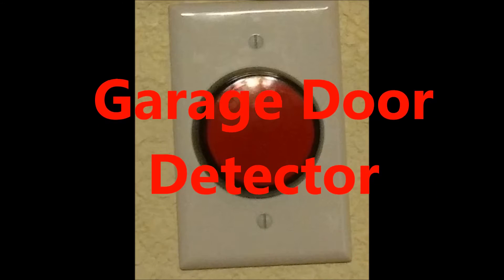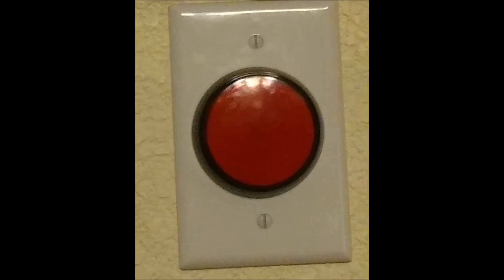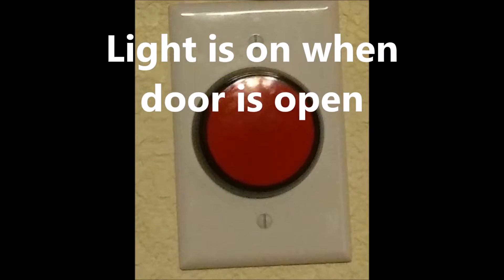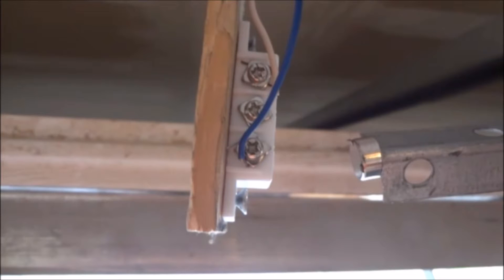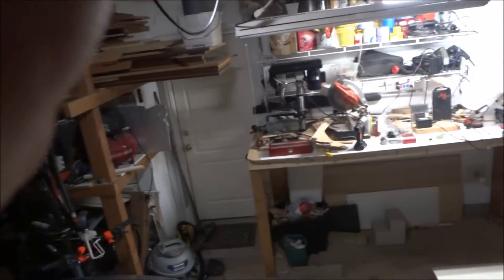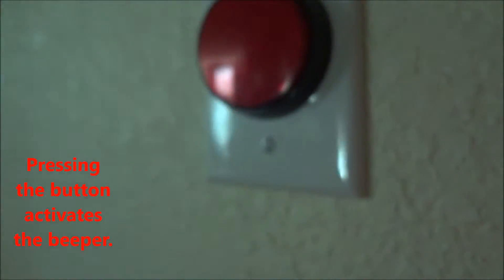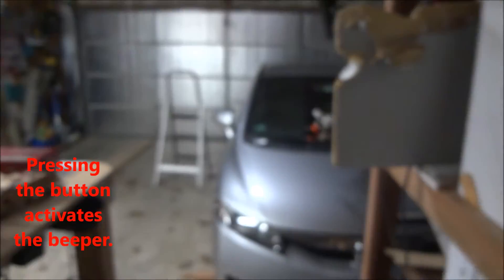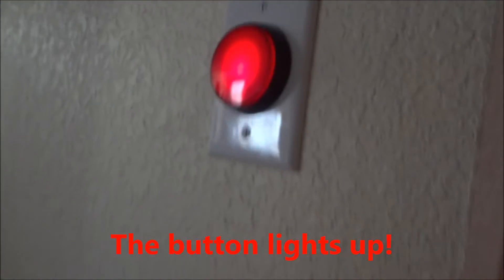Garage Door Detector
Griffin describes his project. The Garage Door Detector lights up when the door is open and can be used as a doorbell.